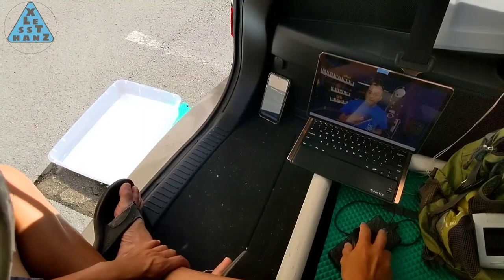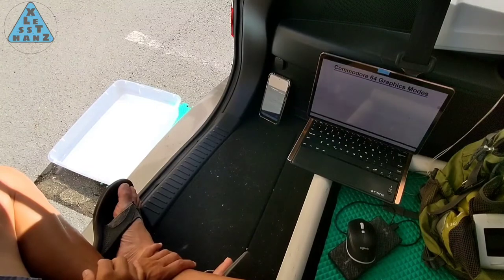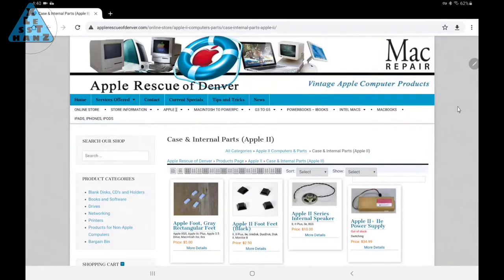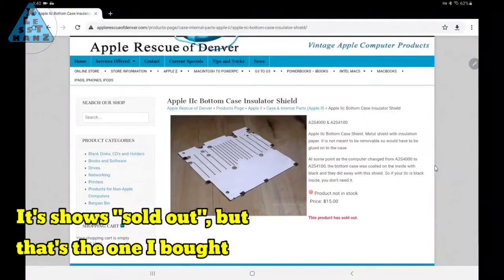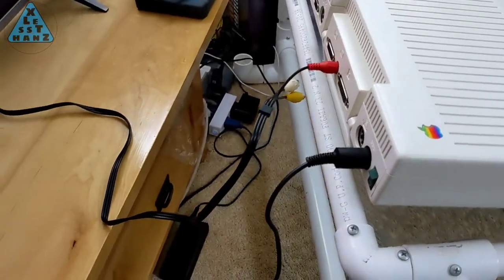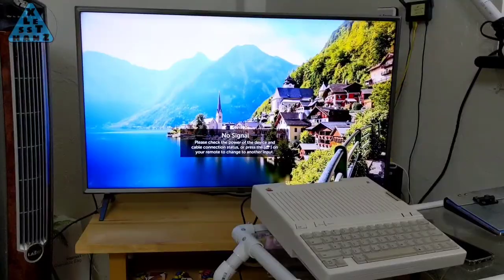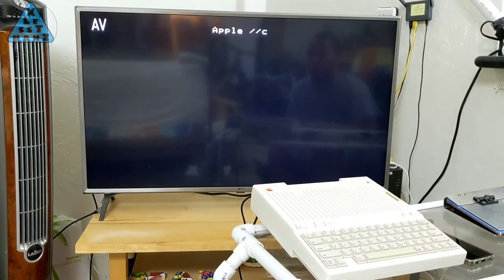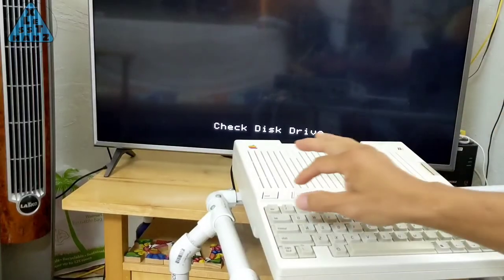Restoring An Apple IIc (DOWN TO THE NUTS AND BOLTS)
UPDATED 9/26/2021:
Due to the number of projects that are taking priority, some of what's mentioned in this video as a continuation still have not occurred, but will.

ORIGINAL POST:
The computer I'm restoring today has a lot of sentimental meaning to me.  It's not the actual computer I once owned, but the same kind of computer that served its purpose well at the time.  Today, I'll be restoring this Apple 2c in as much detail as possible, paying attention to even the smallest pieces.

Replacement Parts Purchased (incl tax & shipping):
$25    Apple IIc Bottom Case Insulator Shield (Apple Rescue of Denver)
$33    Apple II System Disk Set of 4 (Apple 2 Online Store)
$25    Generic 15 volt power adapter (Apple 2 Online Store)
$7       Stainless Steel replacement bolts and screws

Outro music track provided by the Frequency channel on YouTube.
🎼  Track:  by Corbyn Kites - "Instant Crush"

Video clips and links, used or referenced, in this video:
By:  The 8-Bit Guy

By:  Deskthority - Mechanical Keyboard Authority
🖱  Home Page:  "Retrobright 2.0 - No more UV light! - deskthority"